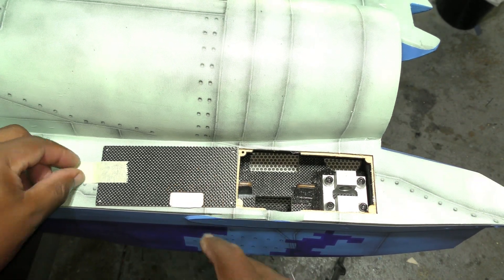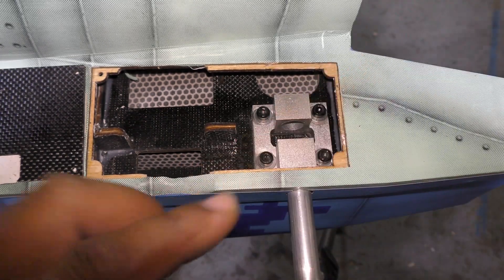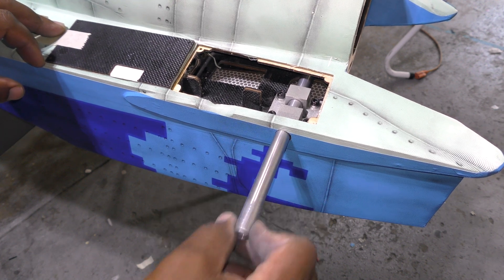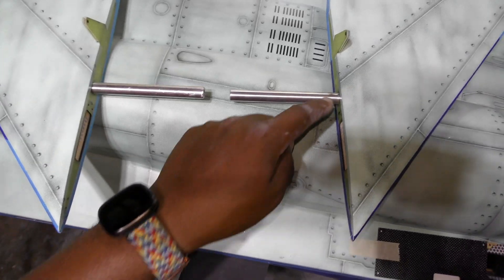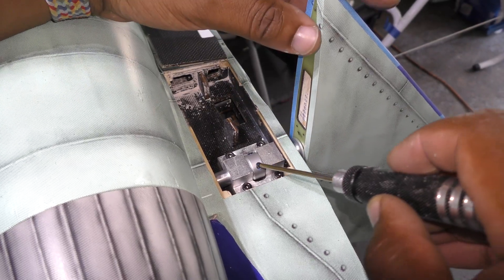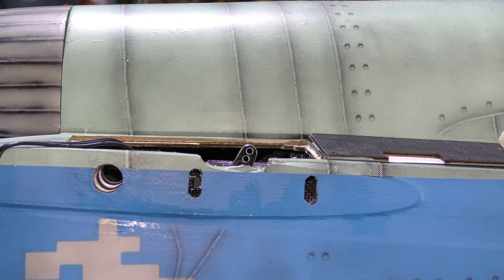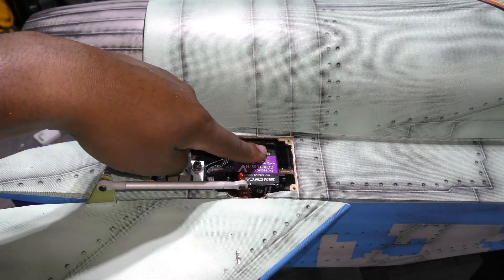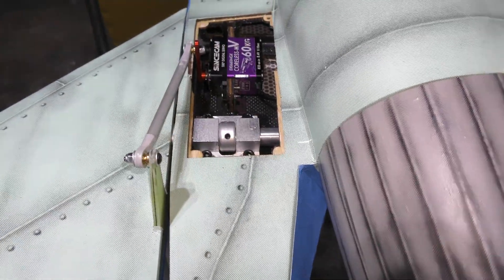BlackHorse Mig29 Build Series #1: Stabilator Installation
We install the stabilators on this Mig-29 from Blackhorse Models. There's a lot to admire and a lot to dislike about this full flying stab design! Enjoy!